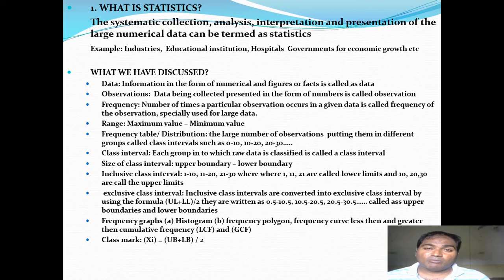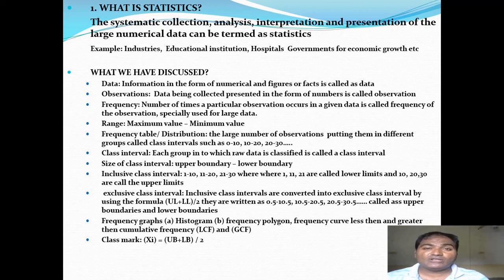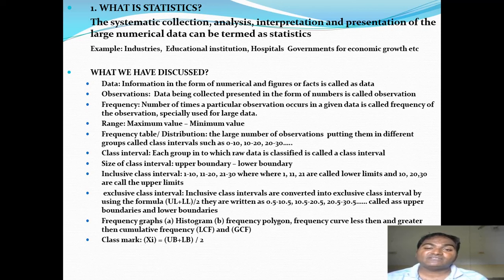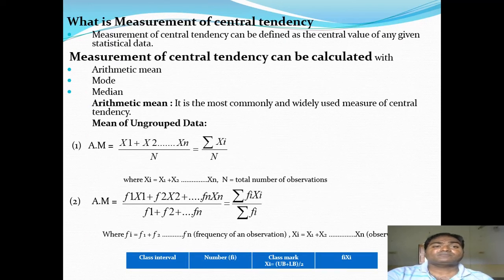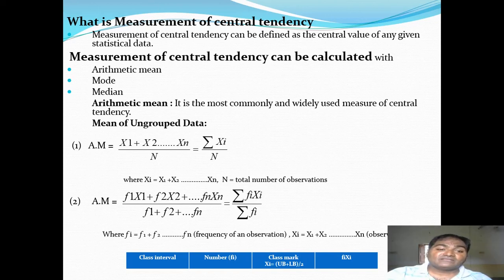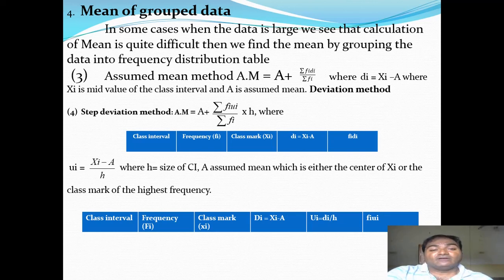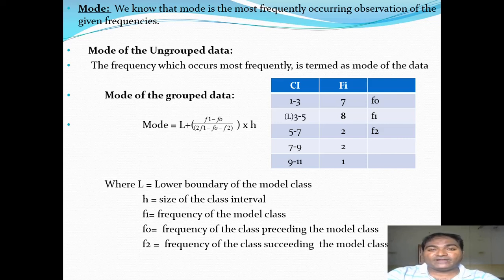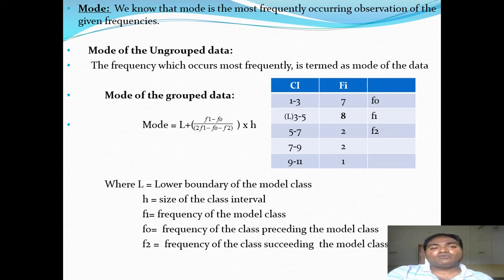Day 1 statistics